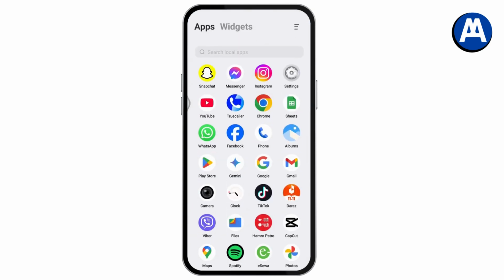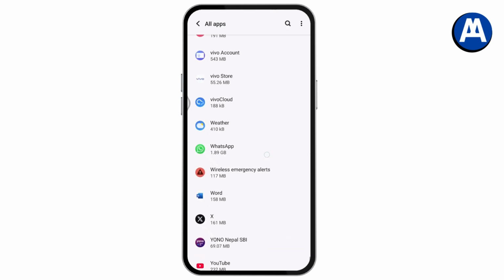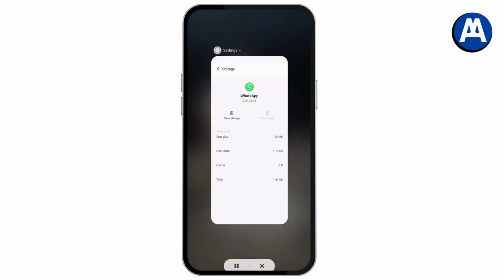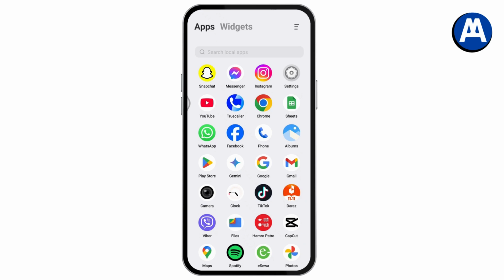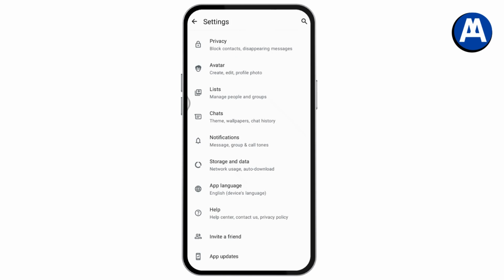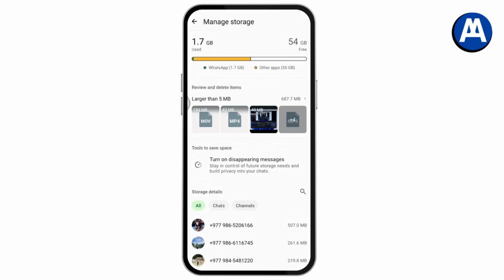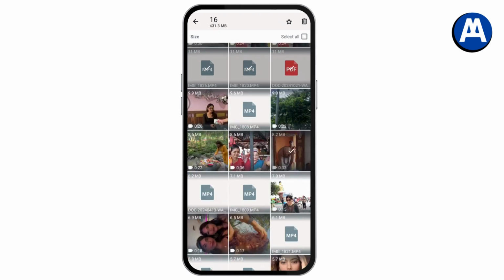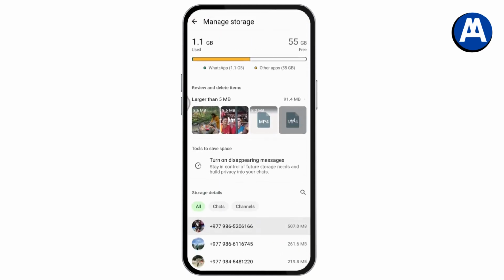How To Clear WhatsApp Storage Space In 2024 | Free Up Space on your iPhone or Android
Learn how to clear WhatsApp storage space in 2024 with this step-by-step guide. We'll walk you through clearing your cache and managing storage efficiently, so you can free up space on your device. Follow these easy instructions to optimize your WhatsApp experience.

0:00 - Introduction
0:10 - Accessing App Info via Settings
0:30 - Clearing Cache and Storage
0:50 - Managing Storage in WhatsApp Settings
1:20 - Reviewing and Deleting Items
1:35 - Conclusion